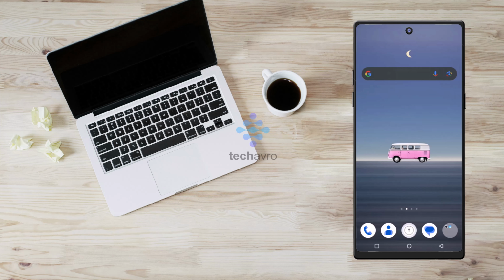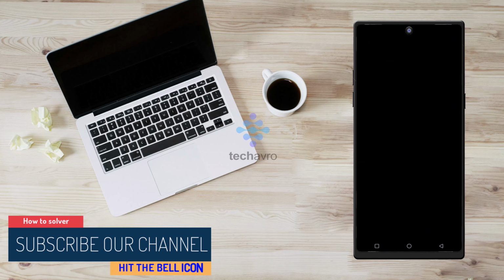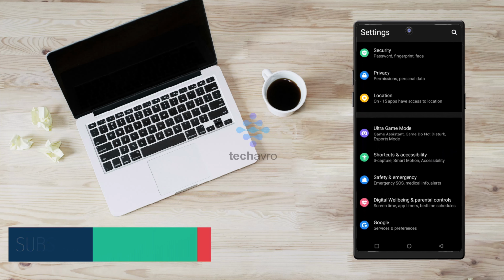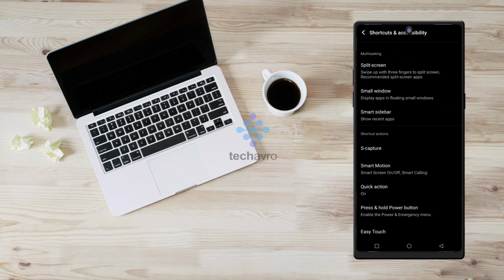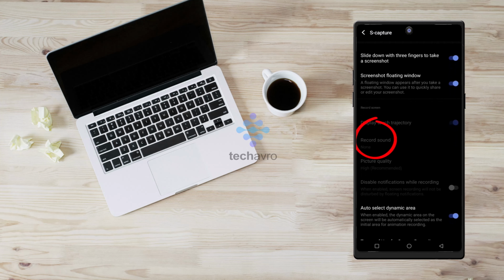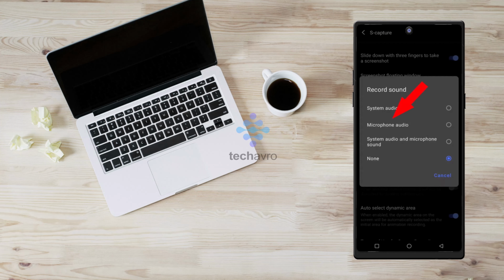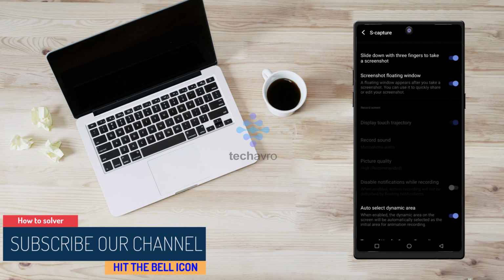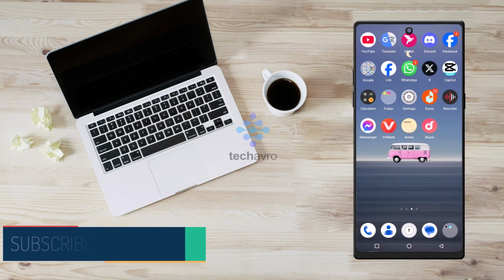Record your Screen with Audio in Android Phone 2025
Record your Screen with Audio in Android Phone